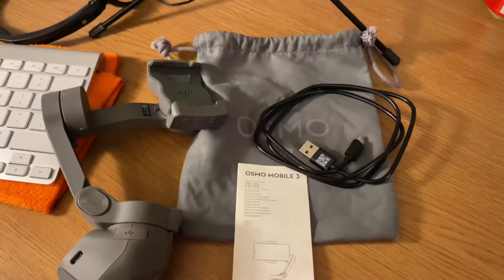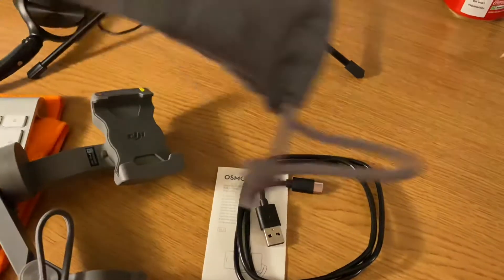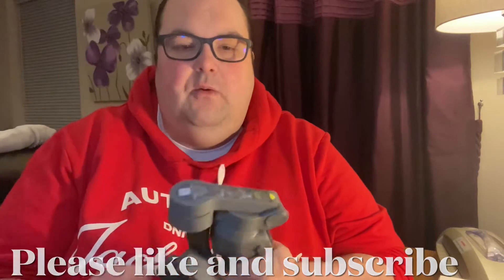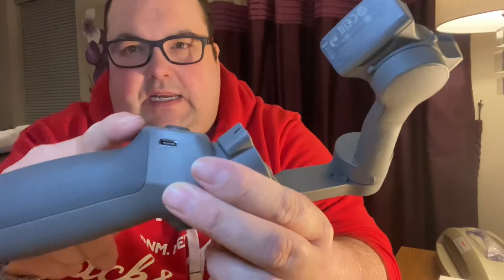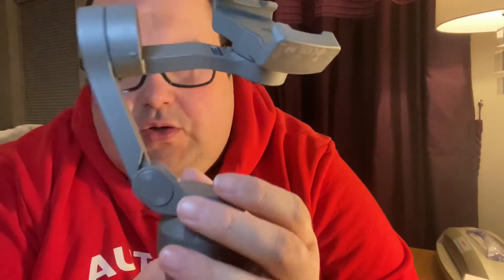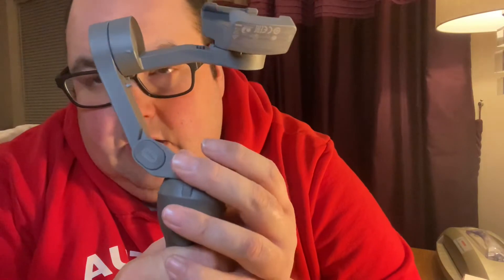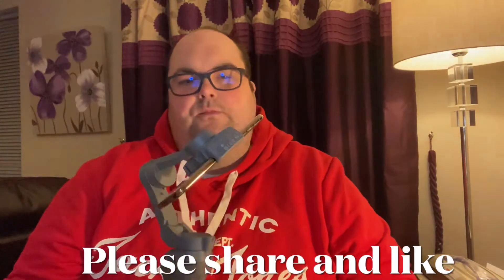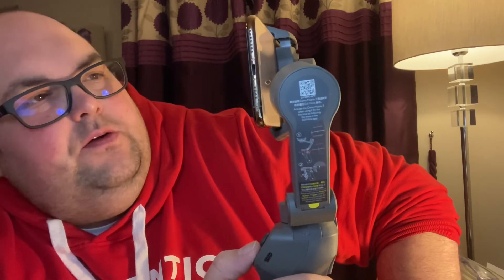Gimbal the osmo3 mobile from DJI our review#osmo#mobile3#dji#gimbal#vlogging#video#review#under£100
This is our starter review of the osmo 3 gimbal by DJI#osmo#dji#mobile3#gimbal#vlogging#video#picture#movie#under£100#